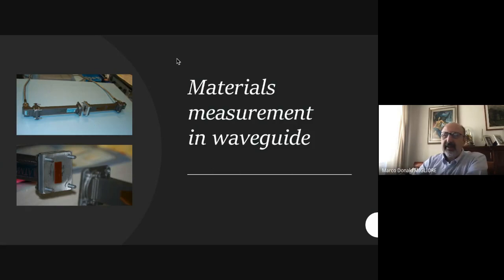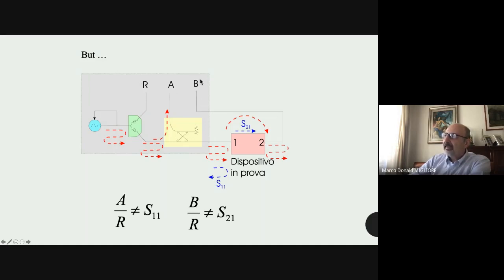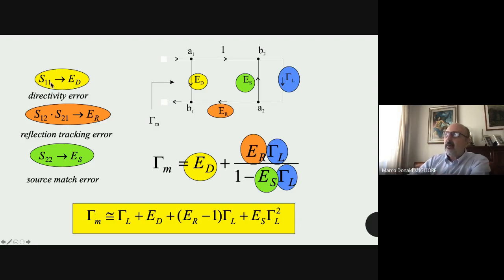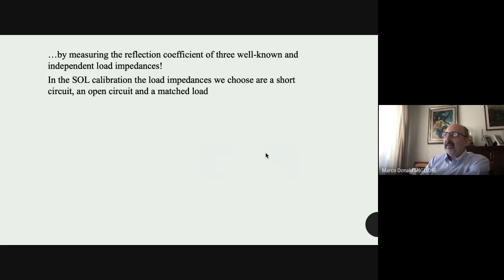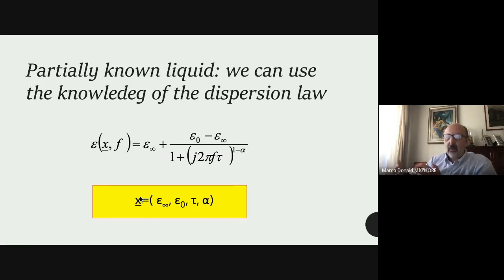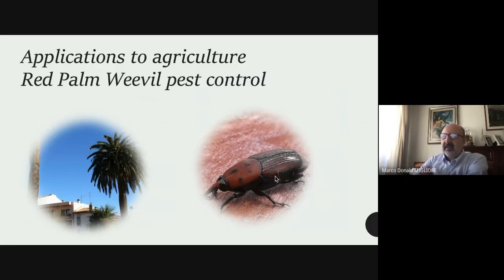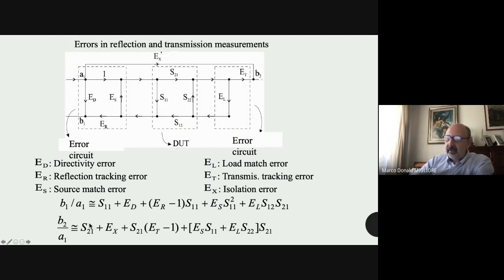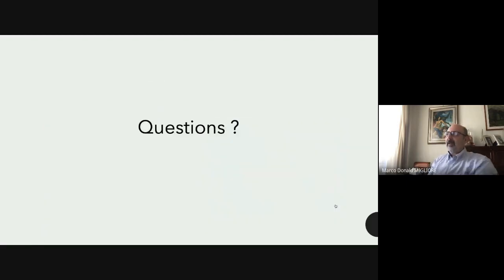Seminar Migliore VNA errors 10 6 2021 2DSENSE